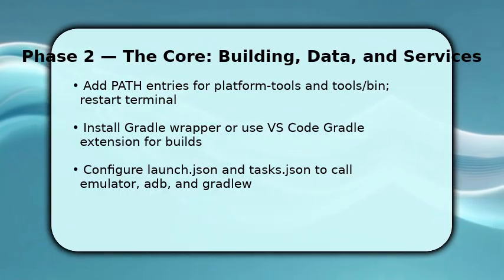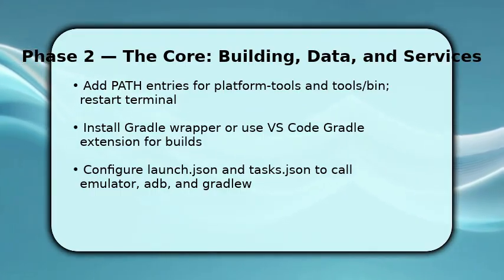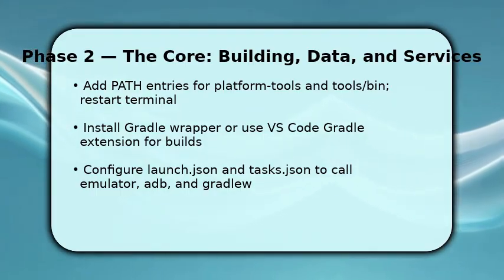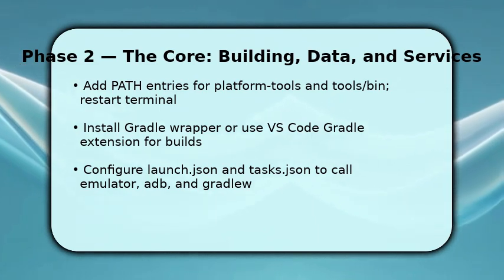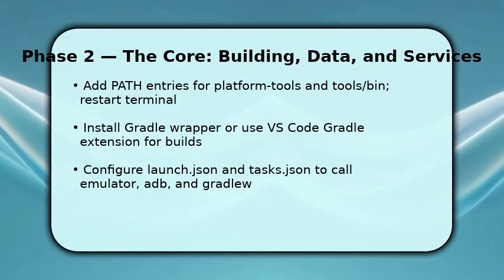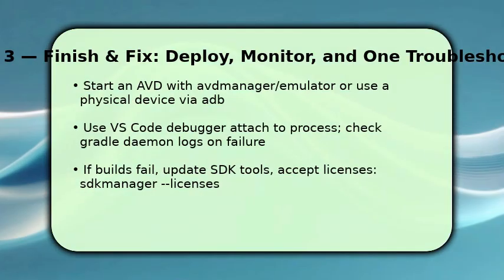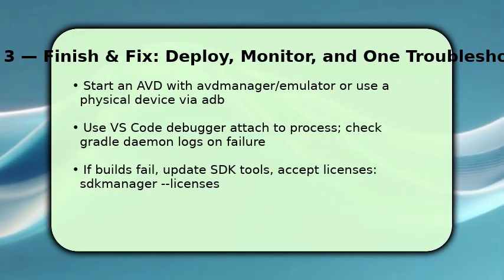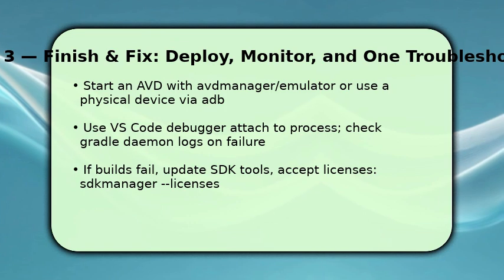How to Use Android Studio in Vscode (only Way)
How to Use Android Studio in Vscode (only Way) | 🔒 Surfshark VPN Deal — Stay private and secure. $1.99/mo + 3 Months Free ▸

Discover the exclusive method to integrate Android Studio within Visual Studio Code for enhanced mobile development. This video guide provides step-by extricate and configure tools, offering a streamlined workflow tailored specifically for developers seeking efficiency in their coding environment.

Android Studio, Visual Studio Code integration, mobile app development setup, IDE configuration on VSCode, streamlining mobile dev workspace